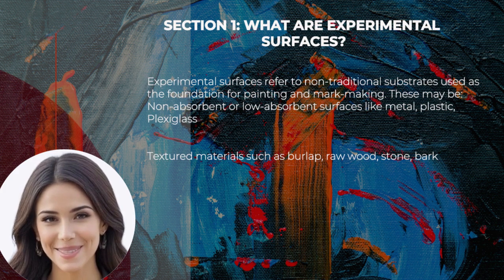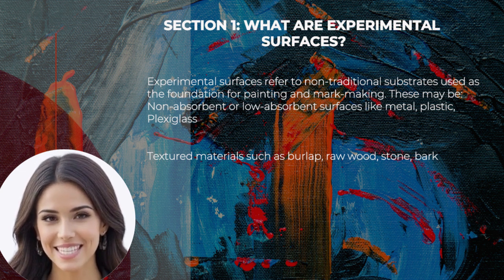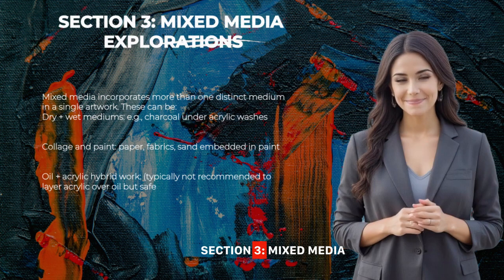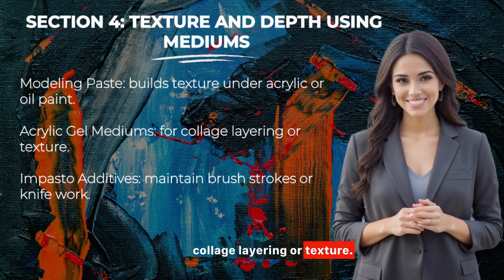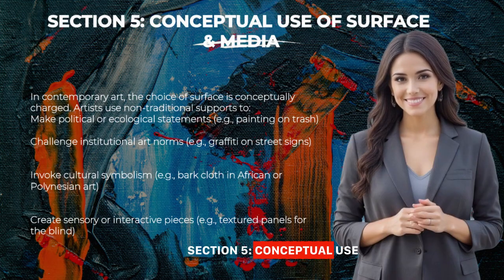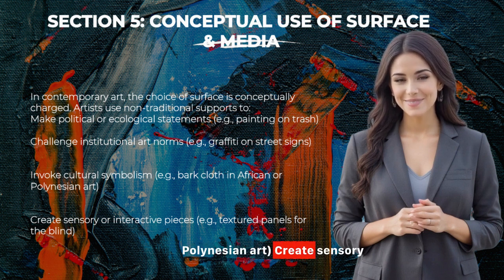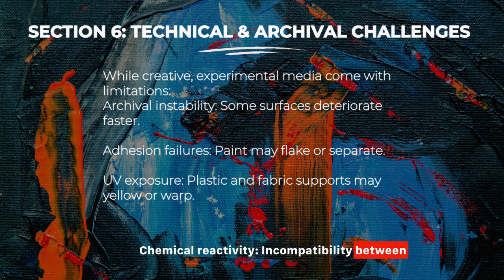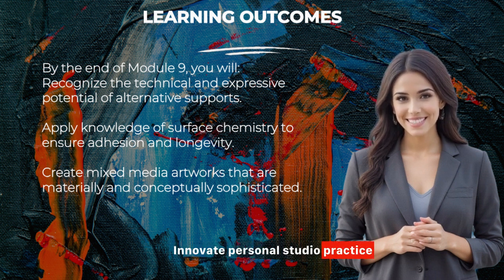ART STYLES AND MEDIUMS OIL, ACRYLIC, WATERCOLOR, etc MODULE 9 Experimental Surfaces, Mixed Media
MODULE OVERVIEW:
In traditional painting, artists often rely on time-tested surfaces like canvas, paper, and wooden panels. However, contemporary practice pushes the boundaries of these norms by integrating experimental surfaces and mixed media techniques to break aesthetic and material conventions.
This module provides a deep-dive into alternative and unconventional supports, such as glass, fabric, plastics, metals, and found objects, and explores how different combinations of mediums including oil, acrylic, and watercolor can be layered or juxtaposed to create complex visual languages.
We will also investigate the interdisciplinary nature of mixed media, examining how artists blend materials, styles, and even digital tools to expand what a painting can be.